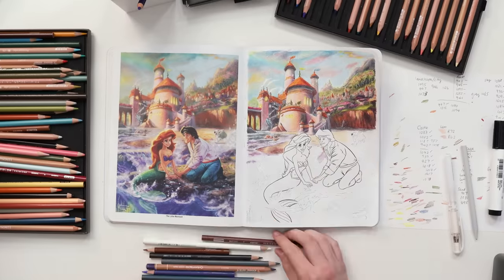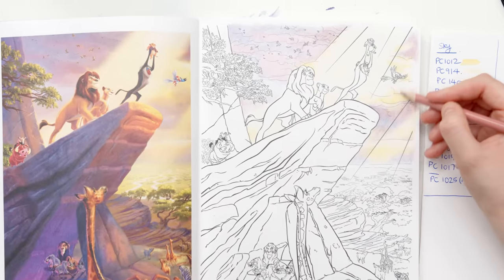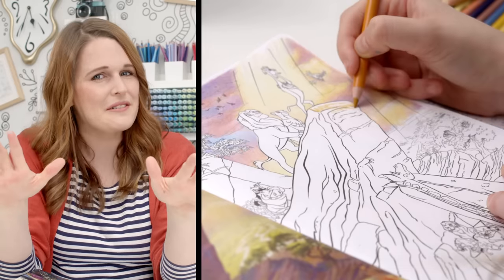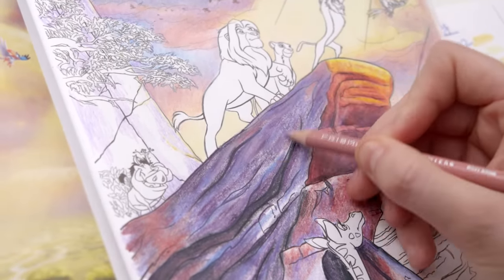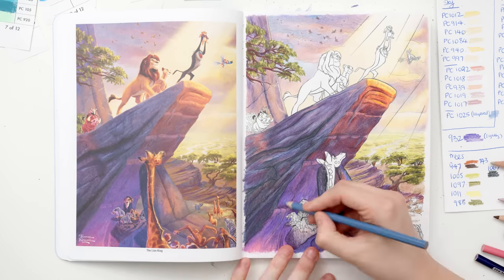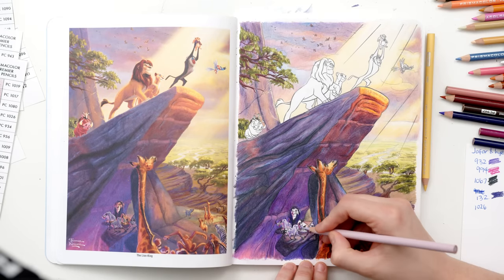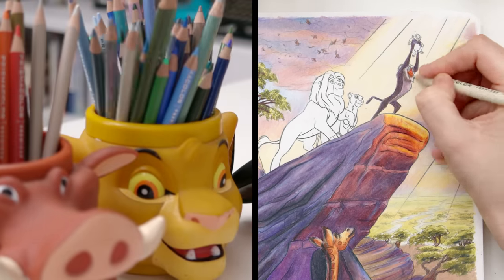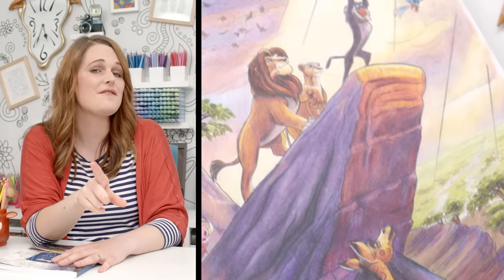The Disney Adult Coloring Book I Hate, But Love (Thomas Kinkade)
I’m coloring the Thomas Kinkade Disney Dreams Coloring Book again! This time I’m coloring the Lion King.

Disney Dreams Coloring Book
Prismacolor Premier Colored Pencils
Artistro Acrylic Paint Pens